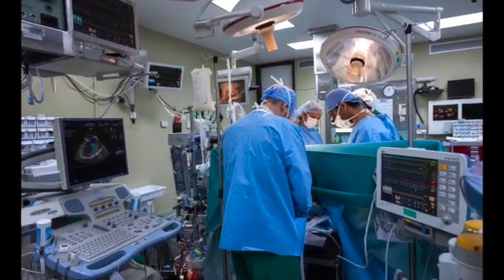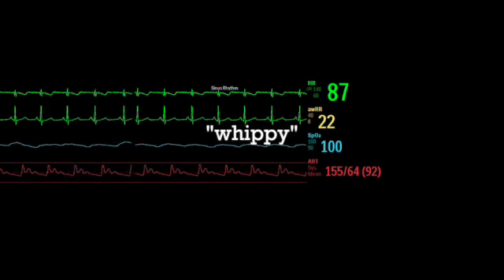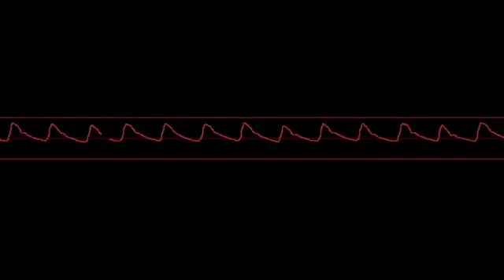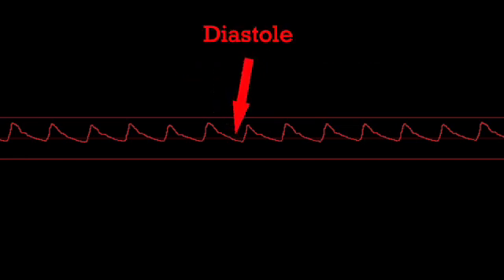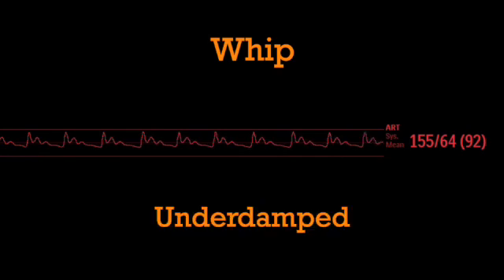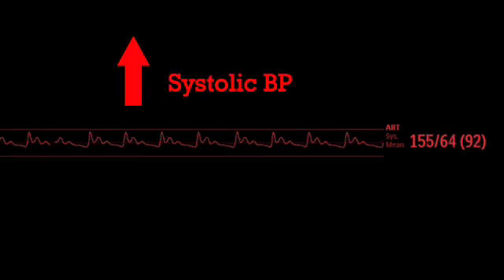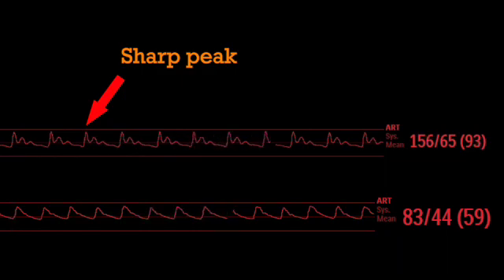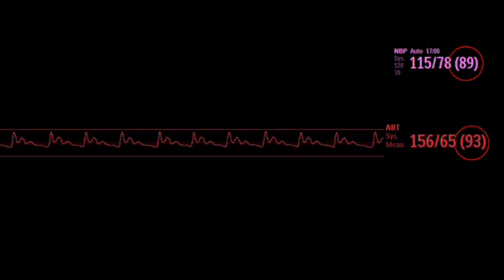Arterial line whip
Is your patient hypertensive and your arterial line look weird? How to decide if you line has a whip. Also know as underdamped.

These videos are for nurses, residents, students, and anyone who wants to know more about pediatric cardiac critical care.